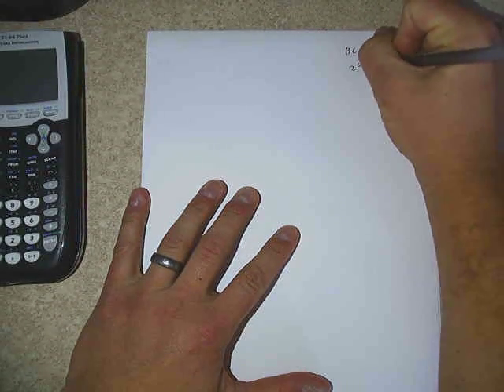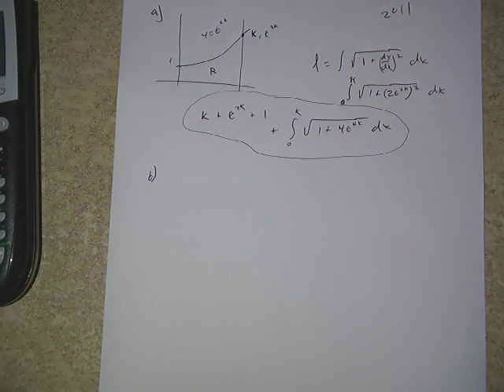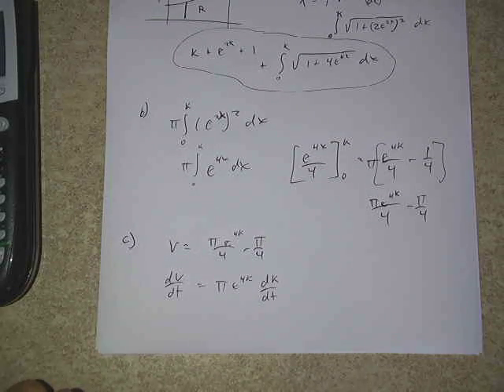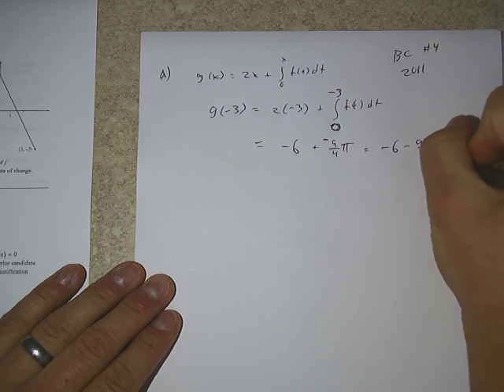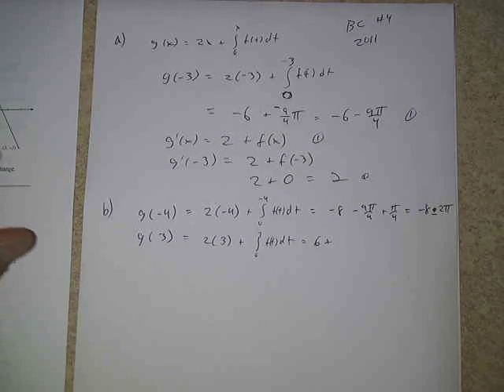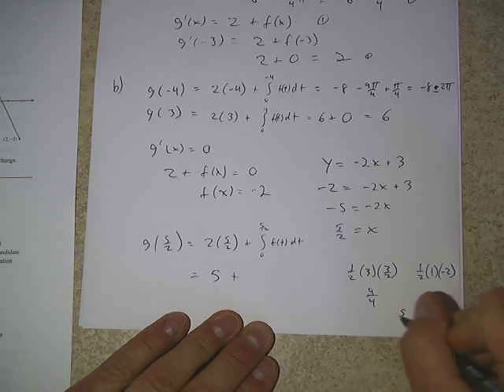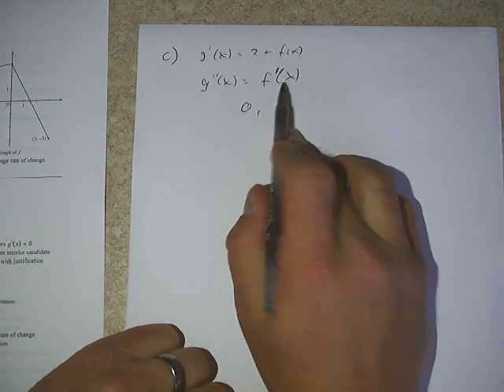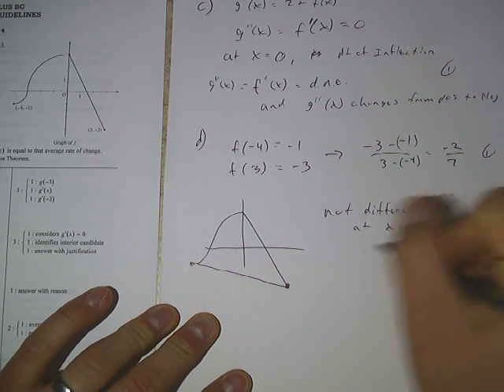BC 2011 FR 3,4